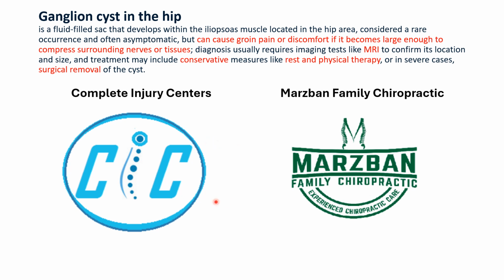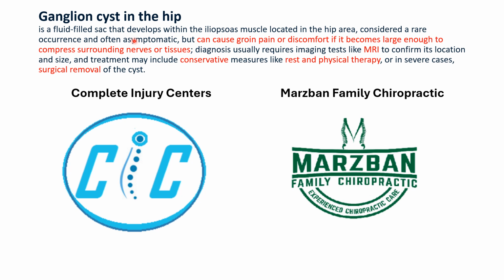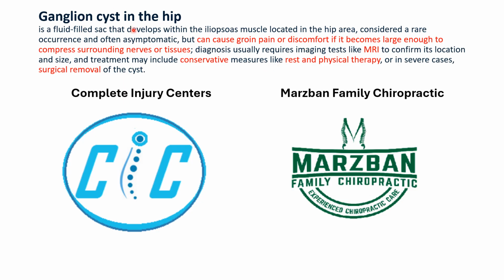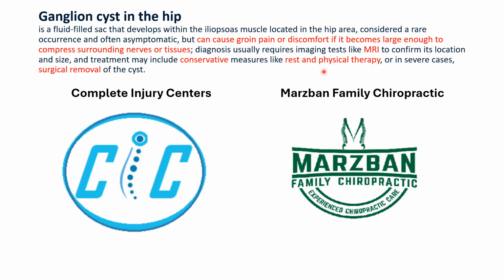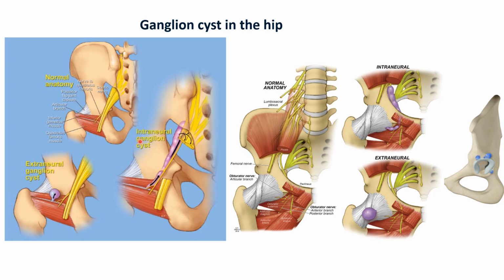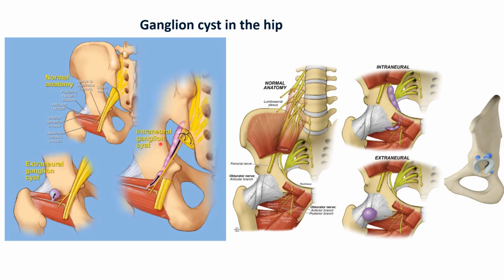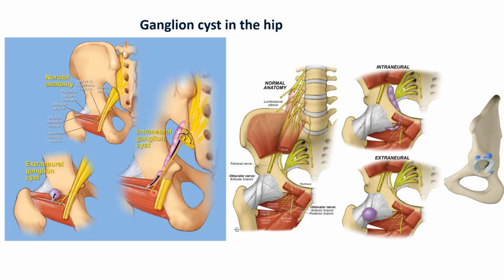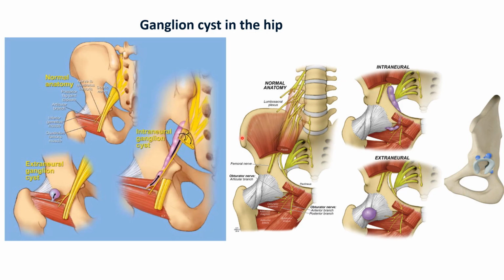Ganglion cyst in the hip by Dr. F. Marzban D.C., Ph.D.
Ganglion cyst in the hip is a fluid-filled sac that develops within the iliopsoas muscle located in the hip area, considered a rare occurrence and often asymptomatic, but can cause groin pain or discomfort if it becomes large enough to compress surrounding nerves or tissues; diagnosis usually requires imaging tests like MRI to confirm its location and size, and treatment may include conservative measures like rest and physical therapy, or in severe cases, surgical removal of the cyst.